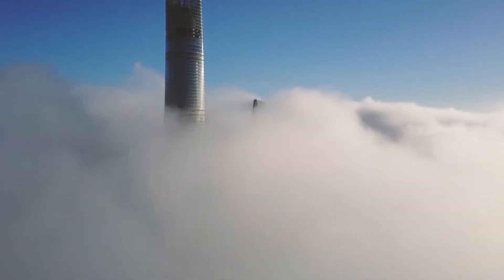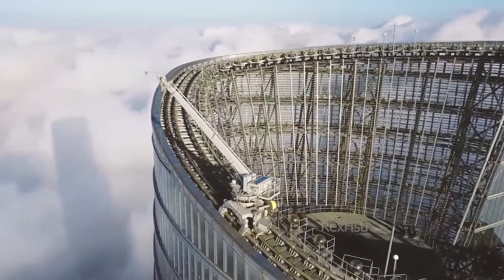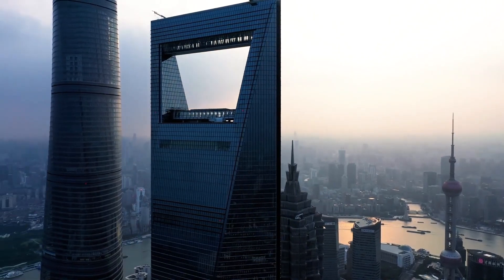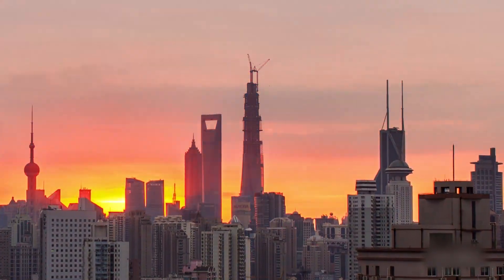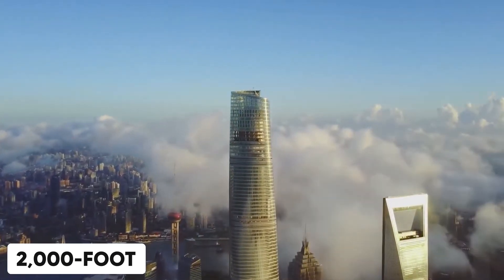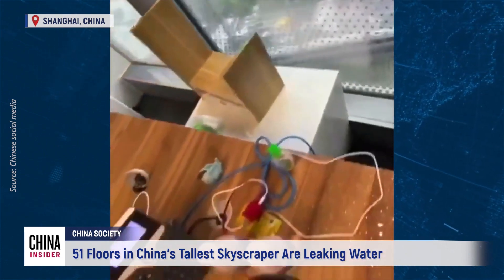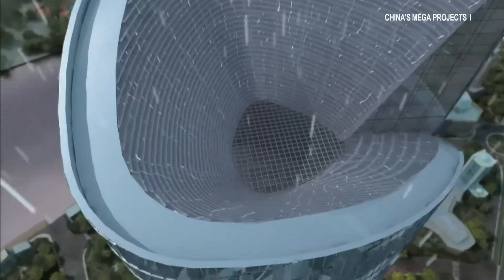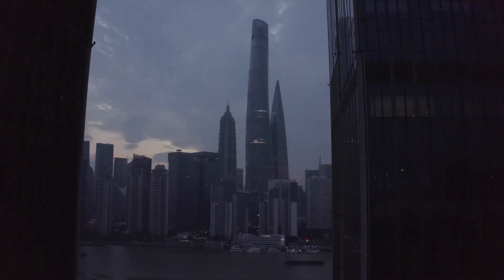Shanghai Tower: The $2.4 BN Skyscraper That Nearly Flopped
🔺 Shanghai Tower: A $2.4B Marvel or Massive Mistake? | Blueprint Boss

What happens when ambition reaches the clouds… and reality pulls it back down? 🚨

In this episode of Blueprint Boss, we uncover the shocking truth behind Shanghai Tower—China’s tallest building and the world’s second-tallest skyscraper. Once hailed as a futuristic marvel, it quickly became one of the most controversial megaprojects on the planet.

From high-speed elevators and green tech to waterfalls inside offices and $1.5 billion in debt, this is a story of bold vision, brutal setbacks, and a blueprint that almost broke the bank.

📉 Was it a symbol of China's rise—or a skyscraper-sized miscalculation?

🔥 Stick around as we dive into:

The rise of China's supertall skyline 🏙️

The flawed brilliance of its double-skin design

How poor planning, red tape & economic shifts led to disaster

That viral indoor flood and what caused it

And whether this skyscraper still has a shot at redemption

👀 WATCH TILL THE END to find out why Shanghai Tower might be the Empire State Building of our time—or its most expensive cautionary tale.